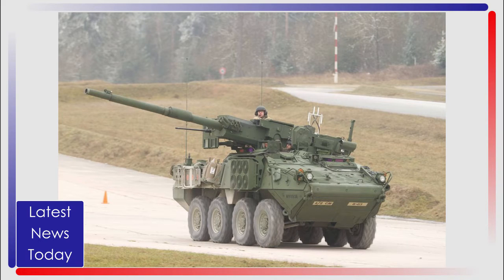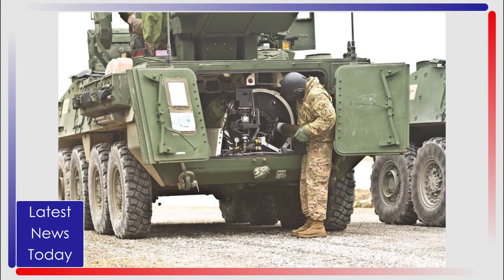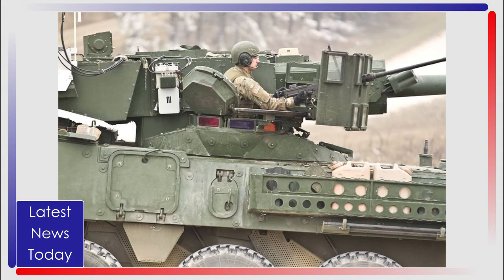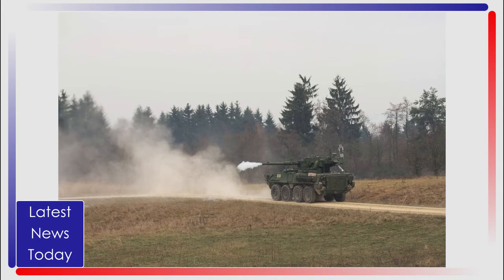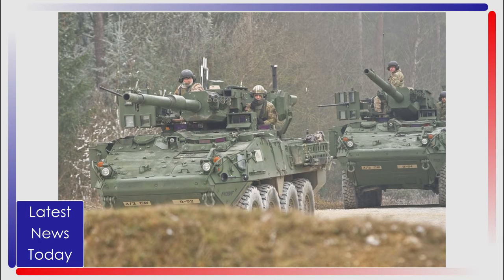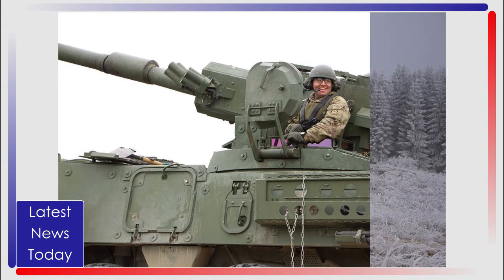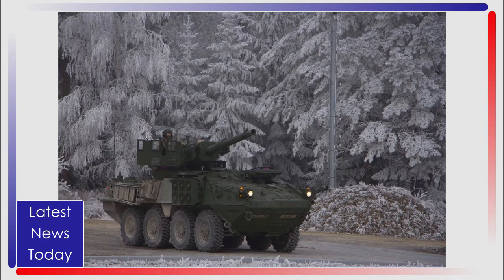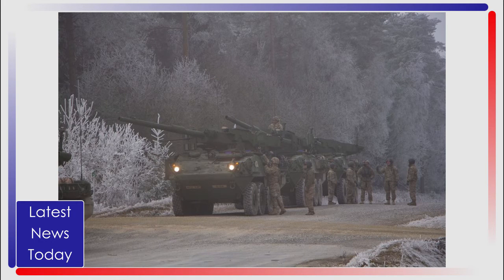Tactical maneuvers: M1128 Mobile Gun System (Stryker armored fighting vehicle) in Grafenvyor Germany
M1128 Mobile Gun System, Stryker armored fighting vehicle, from structure of the 4th squadron of the 2nd cavalry regiment of the US army during tactical maneuvers with fighting firing practice; Grafenvyor, Germany; December of the 2016th year